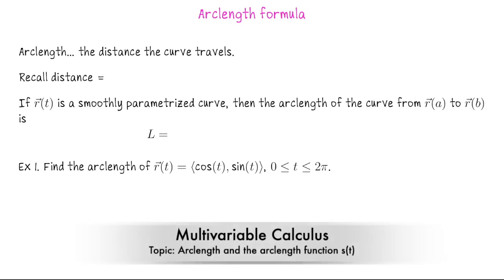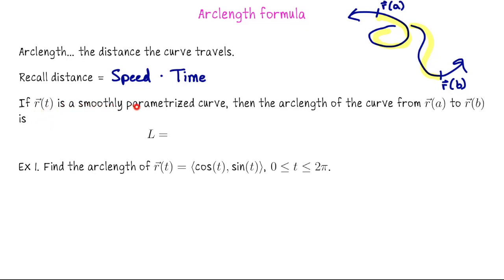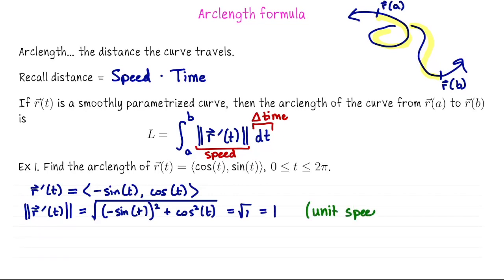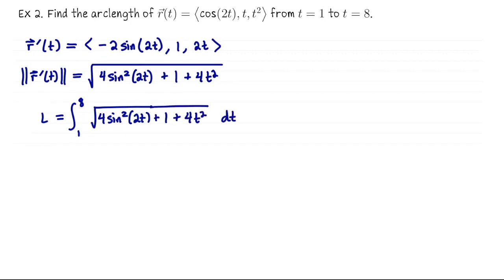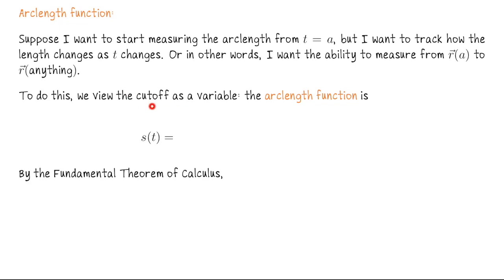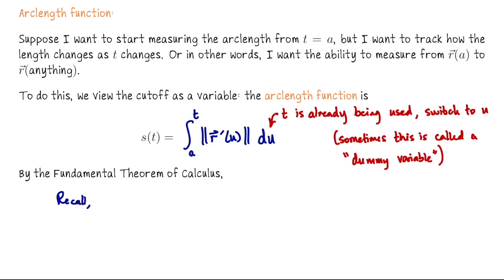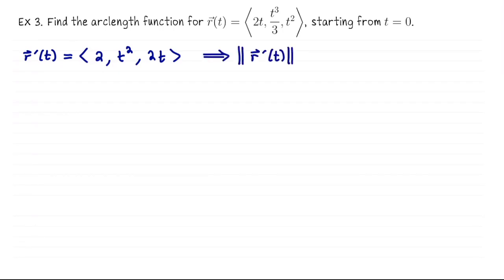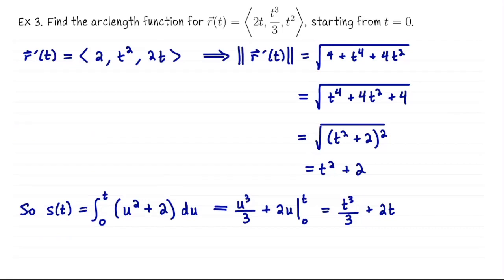Multivariable Calculus: Arc length and the arc length function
(Unit 2 Lecture 7) For a smoothly parametrized curve r(t), we introduce arc length and the arc length We start by understanding arclength as the distance a curve travels. Two examples are provided to illustrate the calculation of arclength: the unit circle and a more complex parametric curve.

We then introduce the arclength function, which generalizes the concept of arclength to any point along the curve. The lecture concludes by applying the Fundamental Theorem of Calculus to understand the relationship between the arclength function and the speed of the curve.